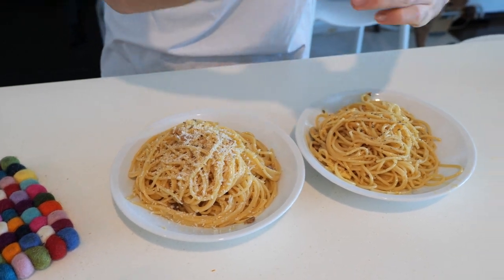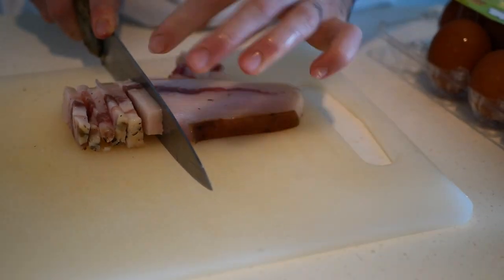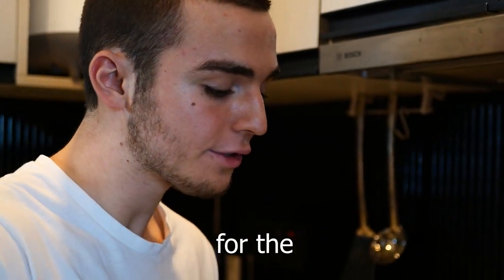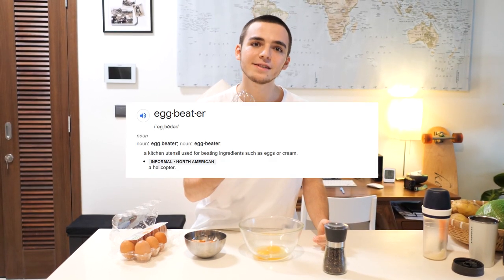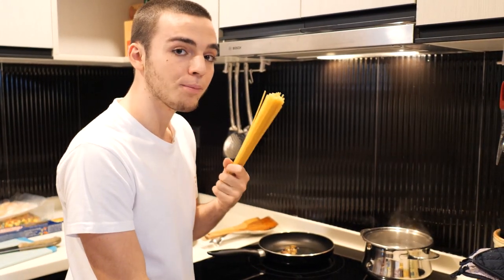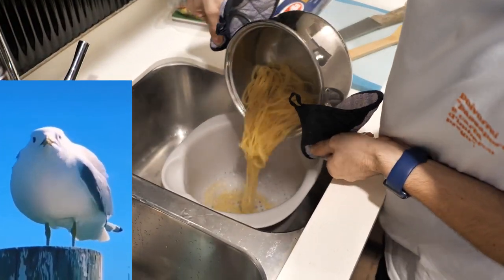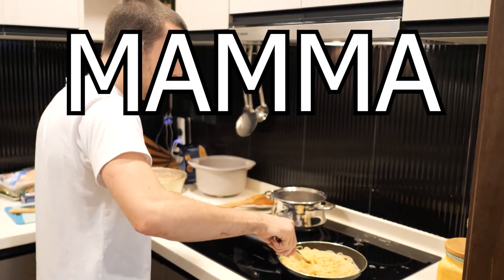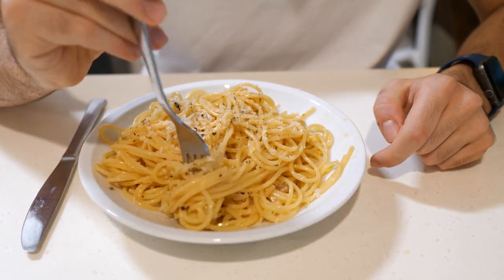"how to make a perfect carbonara" - trust bro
Hi everyone!
In this video I will explain how to make a perfect carbonara - trust bro
I'm Francesco, a youngster from Italy with a passion for photography, videomaking and pasta.
In my channel, you can find everything, such as reviews, tutorials, vlogs and space travels.